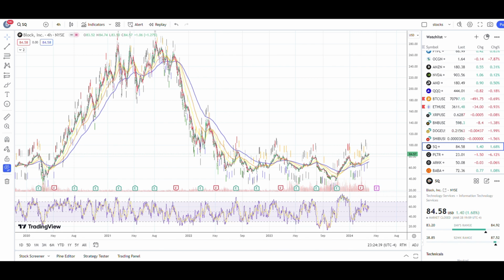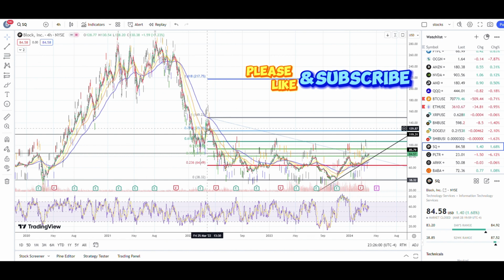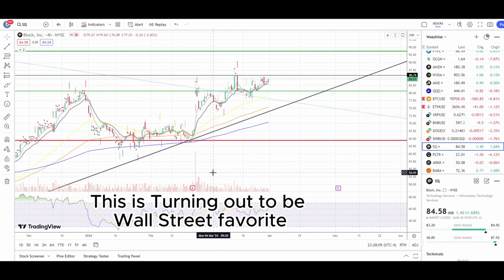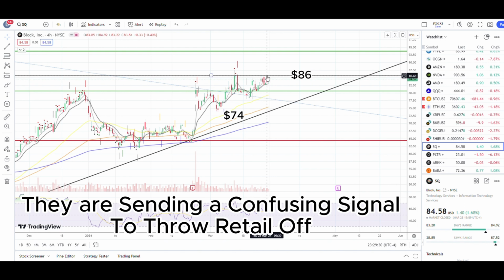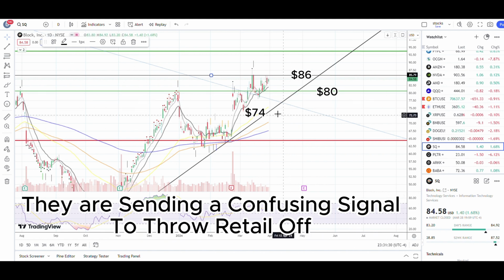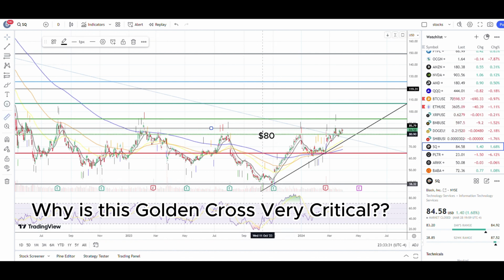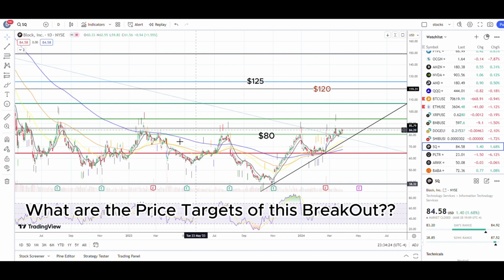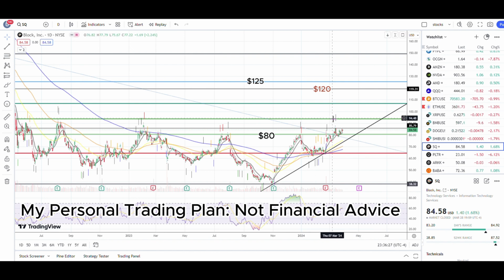Square Stock 3 Major Targets | Is Square Stock a Buy Now? | Is SQ Better than PayPal?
Square Holdings Inc. (NASDAQ:SQ) is a company most people have heard of and used for normal day to day Payments and Merchant transactions.

If you are an investor into Square stock and holding, or if you are Planning to Buy into Stock. There are a lot exciting updates I want to share with you all. It looks like there is a new Wall Street Favorite in Town and that might be Square Stock.

So Recently Square Stock is beginning to form a Major Pattern Technically Speaking that is what we are discussing and Analyzing here in this Video.

So all of this along with excellent and promising Technical Analysis is packed in this Video.
Lets get to Work!!